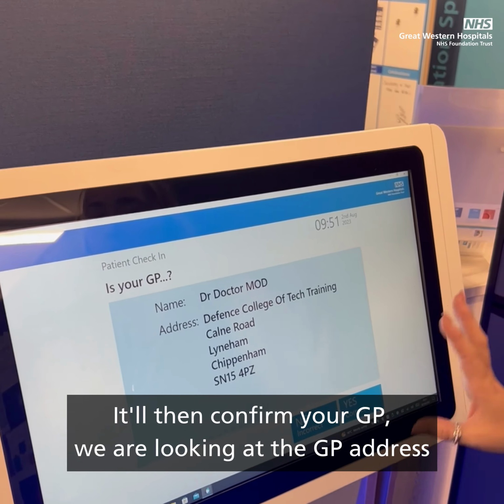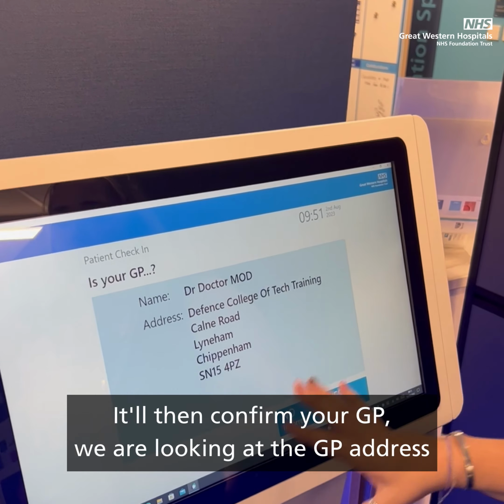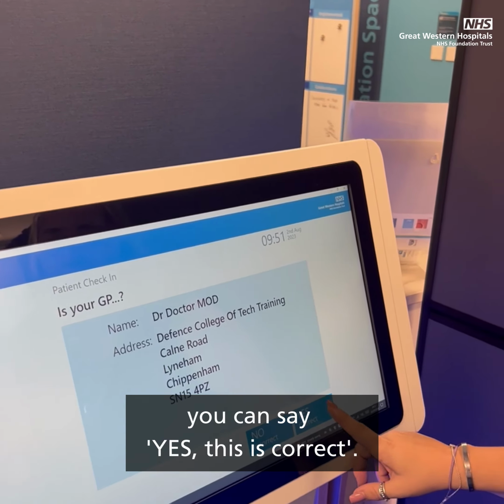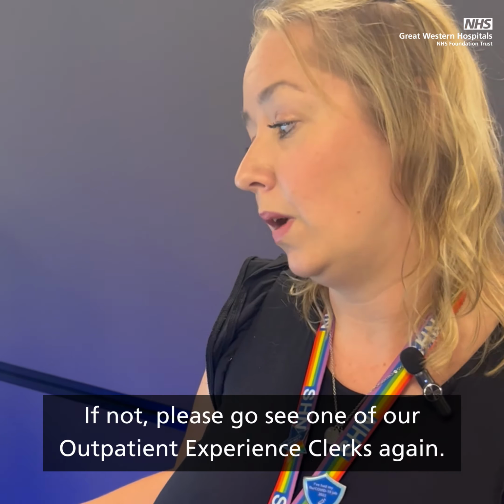How to use our self check-in kiosks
If you are coming to the Great Western Hospital as an Outpatient, you are now able to check yourself in for an appointment.

In this short video, we demonstrate how to use the kiosks.